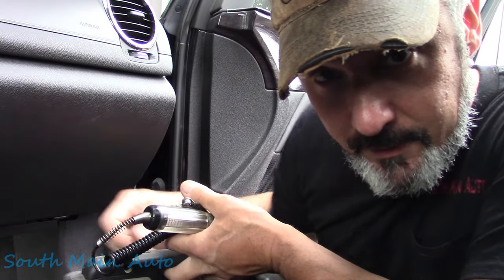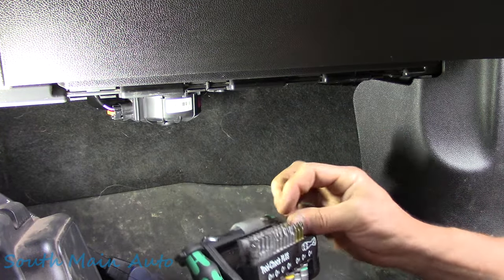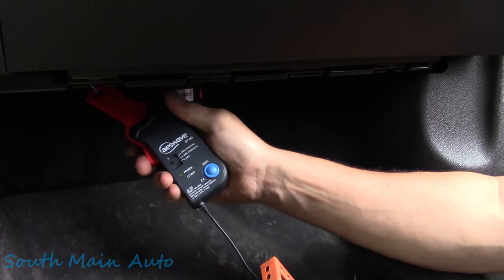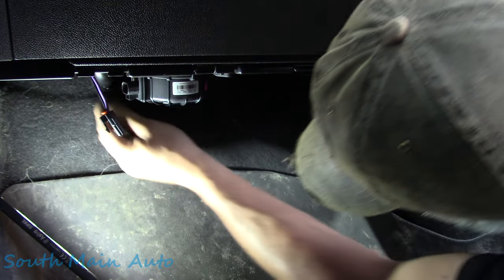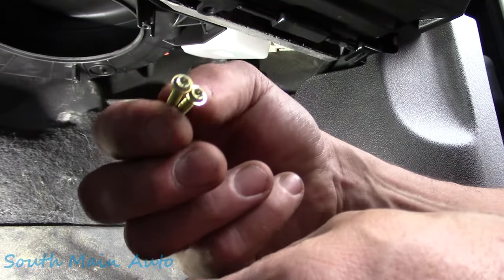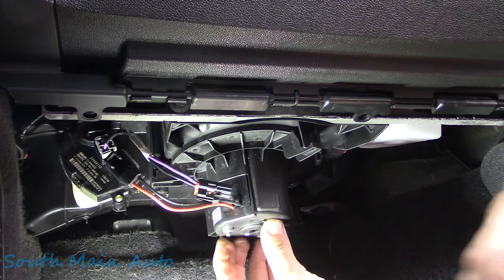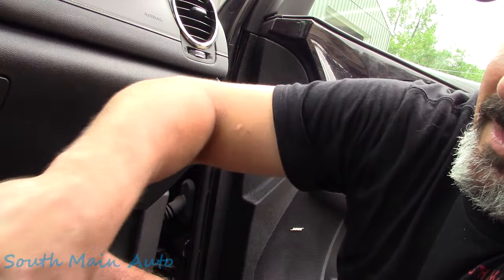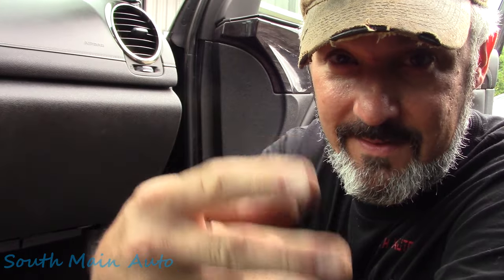Buick Enclave: Front Blower Motor Does Not Work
In this video I have a look at a lady's 2016 Buick Enclave that the blower motor quit working in. It ends up being really easy but I thought I'd bring you along anyway. -Enjoy!

The South Main Auto Amazon Store:

Just ship it here:

47 S. Main St